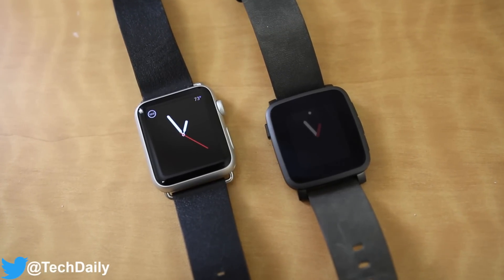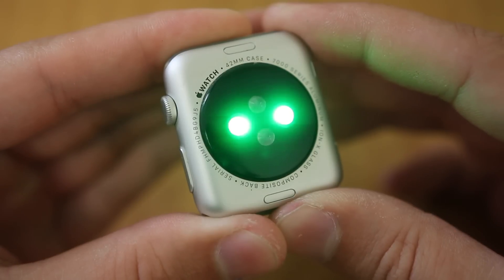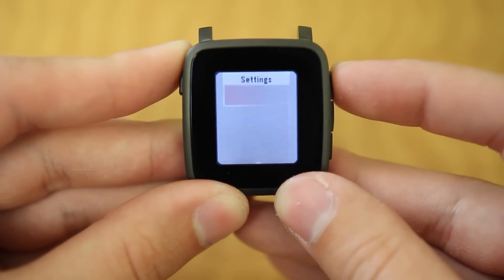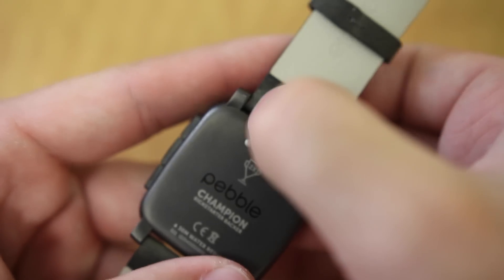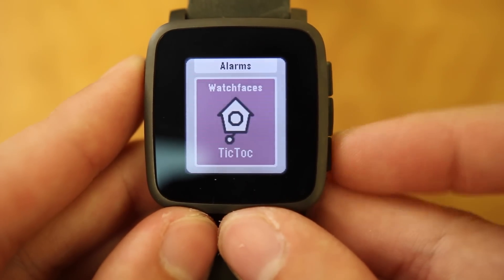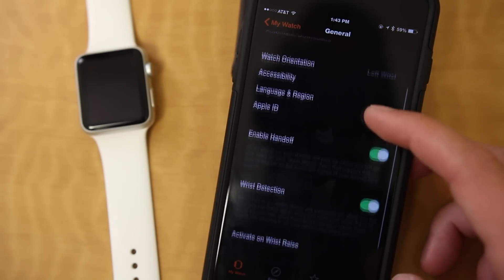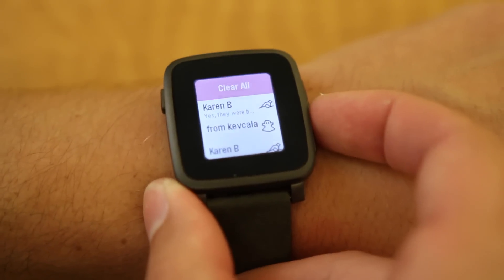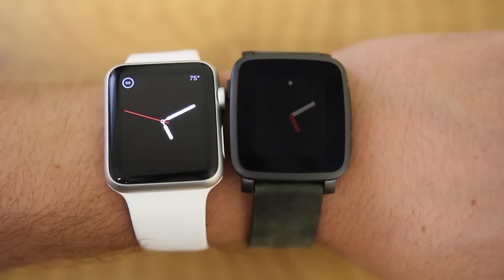Pebble Time Steel vs Apple Watch!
ebble Time Steel vs Apple Watch full comparison!